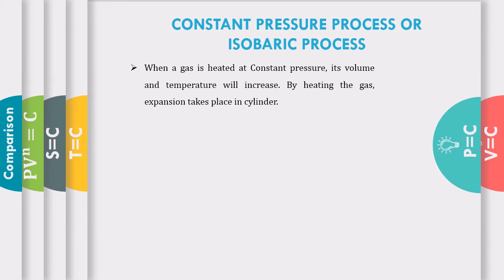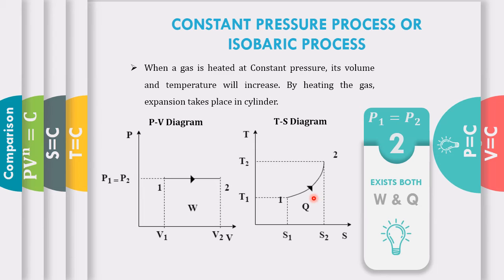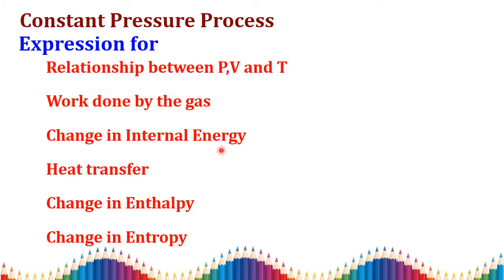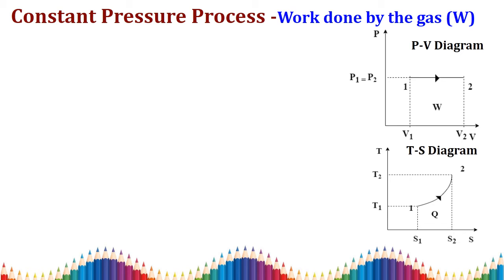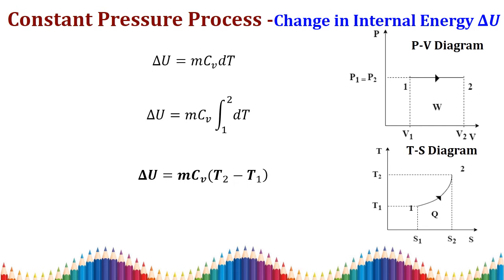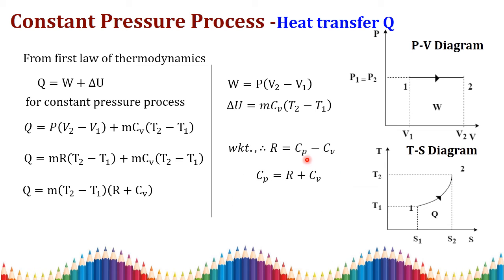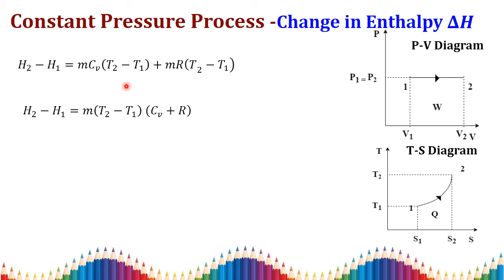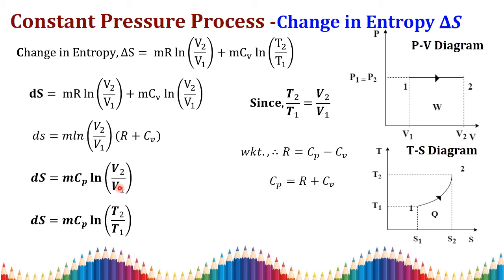CONSTANT PRESSURE PROCESS LECTURE 6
Relationship between P V and T
Work done by the gas
Change in Internal Energy
Heat transfer
Change in Enthalpy
Change in Entropy